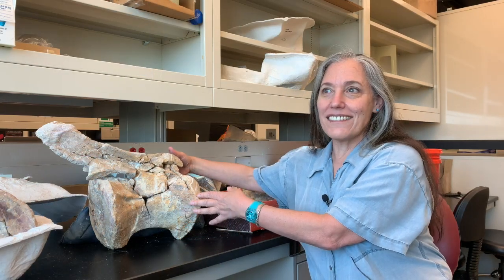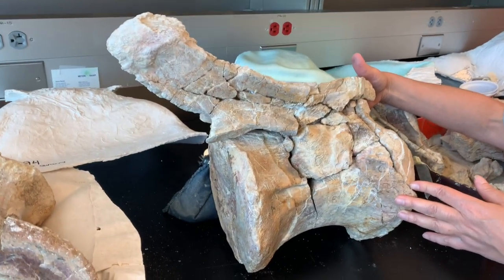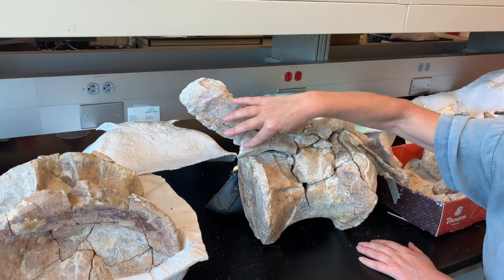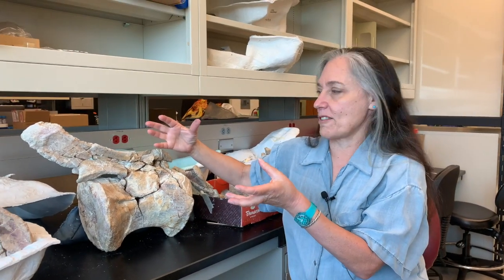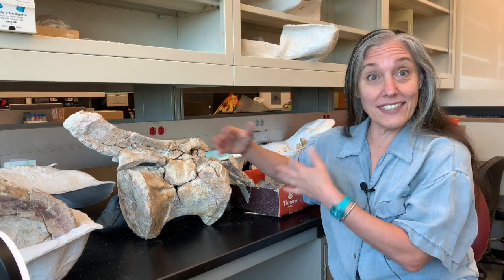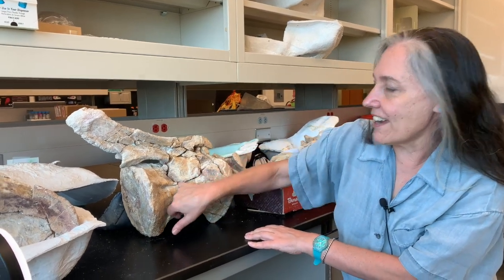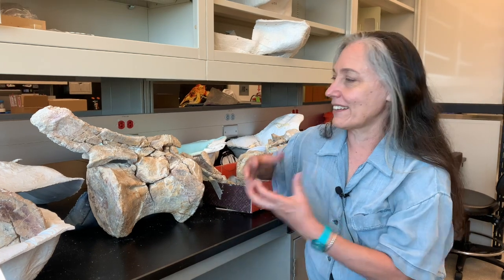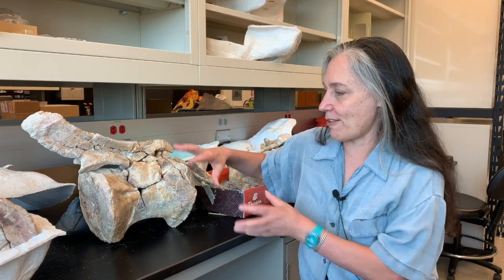What's Up Prof? Dr. Anne Weil talks about being a paleontologist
Dr. Anne Weil, Associate Professor of Anatomy at OSU Center for Health Sciences, discusses the different kinds of paleontologists and why the chicken is her favorite dinosaur.